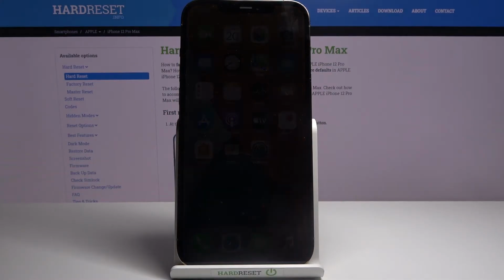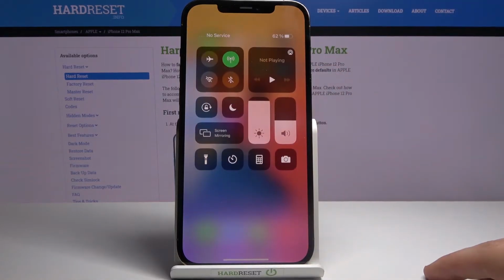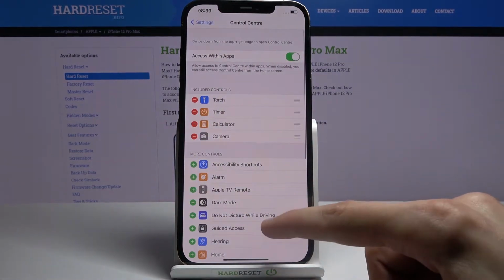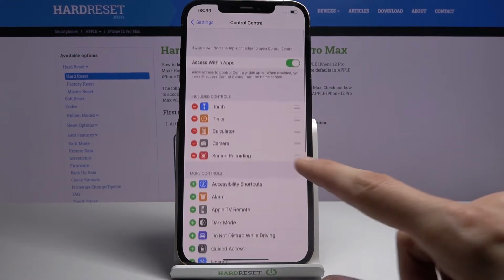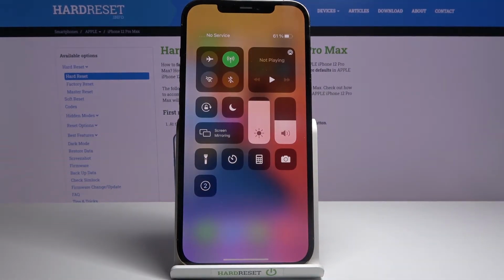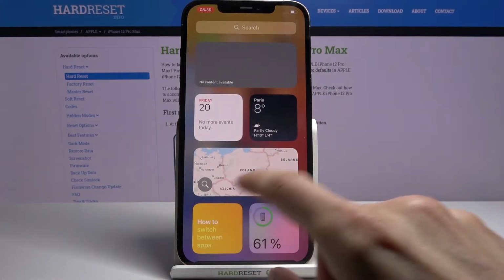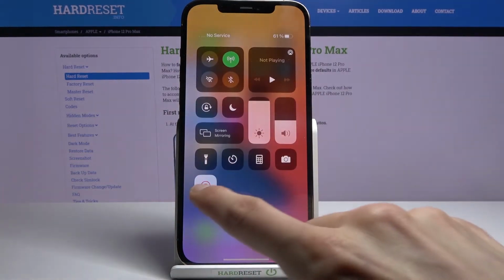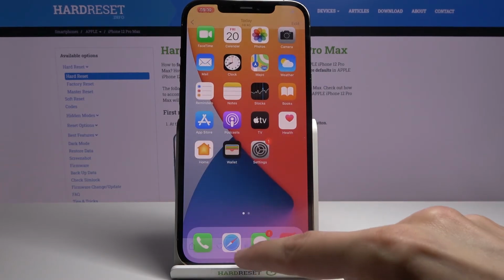How to Record Screen on iPhone 12 Pro Max – Catch Fleeting Content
Learn more info about APPLE iPhone 12 Pro Max:
Come along with the presented tutorial, where we show you how to record the screen on iPhone 12 Pro Max. If you want to catch fleeting content on the iPhone screen, find out the uploaded video guide, where we tell you how to use a combination of keys that allow you to start recording. Let’s follow the instructions and save the content that you need to. Visit our HardReset.info YT channel and get many useful tutorials for iPhone 12 Pro Max.

How to record screen on iPhone 12 Pro Max? How to save screen on iPhone 12 Pro Max? How to capture screen on iPhone 12 Pro Max? How to record display on iPhone 12 Pro Max? How to save fleeting content on iPhone 12 Pro Max?